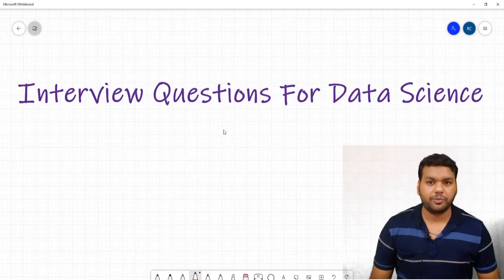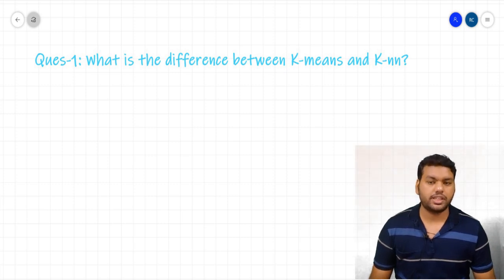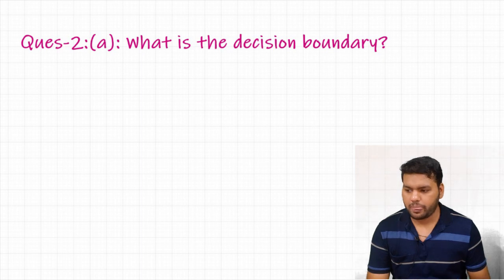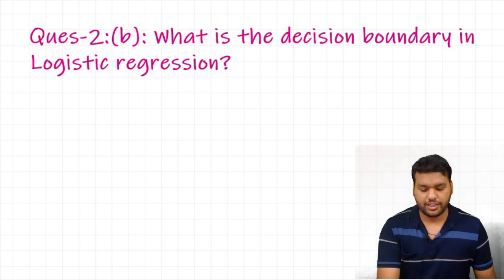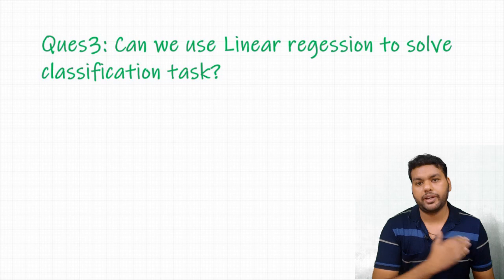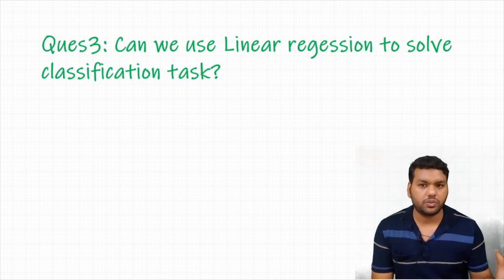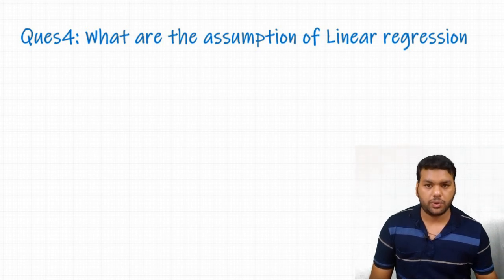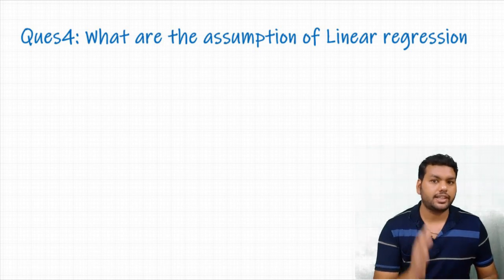Top 5 Interview Questions for Data Scientists. | Data Analyst | Machine Learning Engineer | Part-1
Are you planning to appear for a Data Science interview but have no clue what the interviewer can ask you in your interview?

Then you are at the right place, on this channel Data Science, I am talking about Interview questions which are mostly I faced in many interviews so you all guys can learn from my experience.

We going to discuss the top 5 basic interview questions which interviewer ask you to check your basic fundamentals
So the questions covered in this video are as follow:

1. What is the difference between K-means and K-NN?
2. What is the decision boundary? And what is the decision boundary in logistic regression?
3. Can we use linear regression to solve the classification tasks?
4. What is the assumption of linear regression?
5. What will happen if the error does not follow the normal distribution in linear regression?

Data Science is a big ocean, everything is not possible to cover and keep in mind so here we are helping you to know the response for all the questions so you can take ideas and if similar questions come then you can connect and give answers to win the game.

Please watch the video and let me know if you faced any difficulty in understanding the questions.

Happy learning